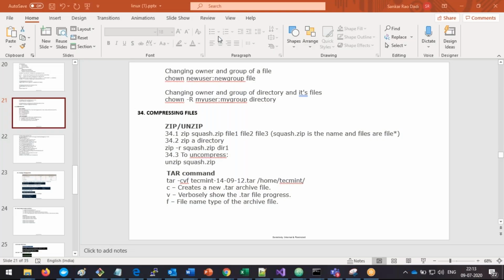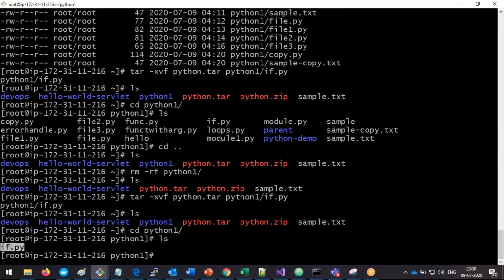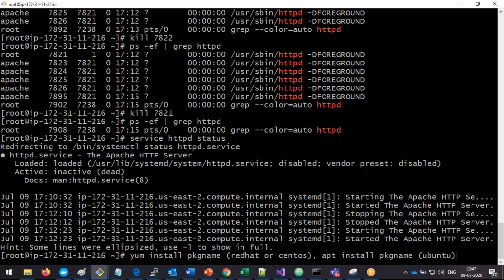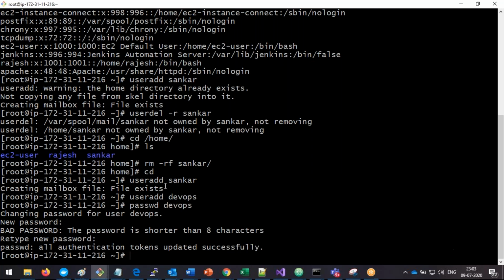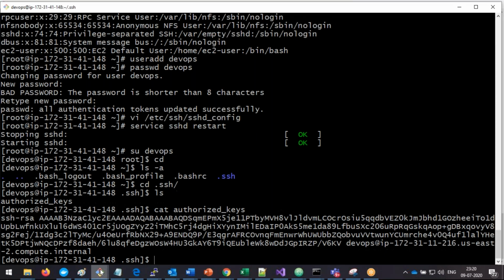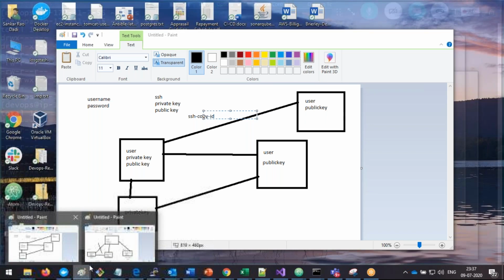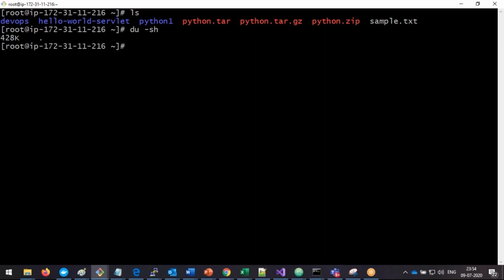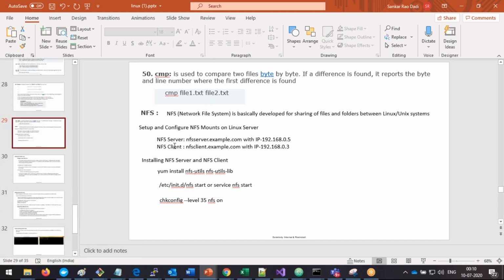linux6||linux commands for devops || free devops devopstutorial devopstutorialsforbeginners |CK